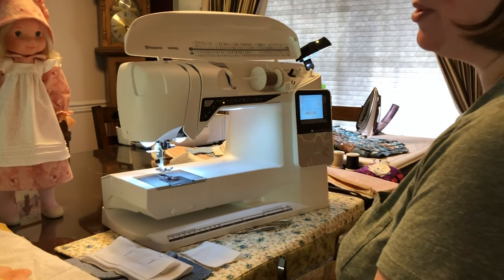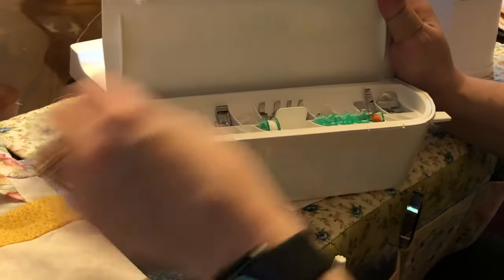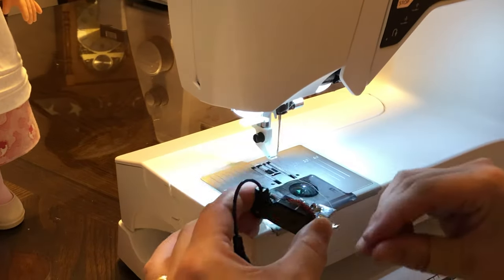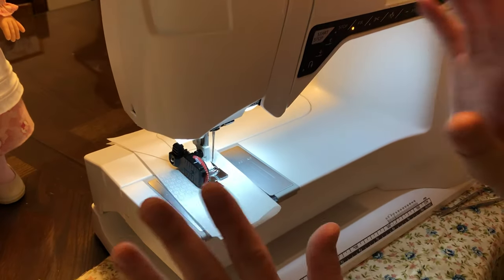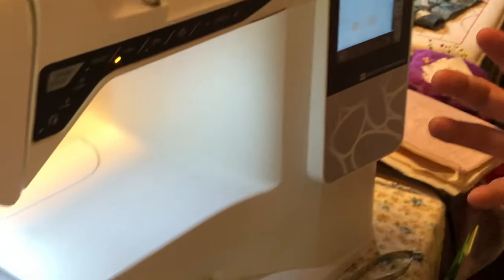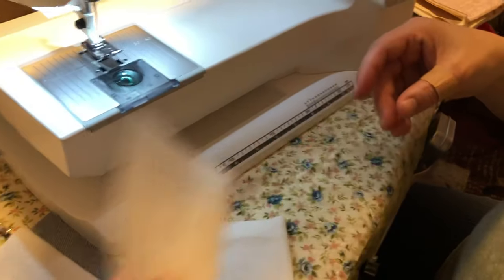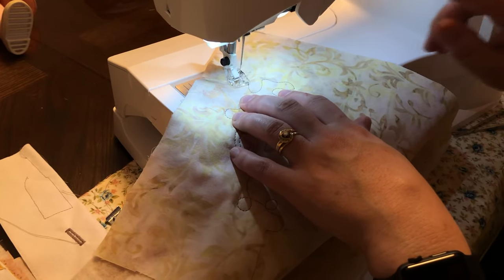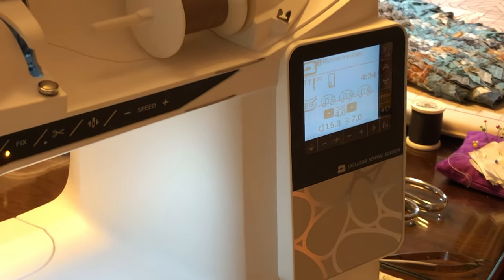Husqvarna Viking Opal 690Q Demo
Here is a demonstration of the Husqvarna Viking Opal 290Q! This machine is perfect for crafting, quilting, and garment sewing.

Sound Sewing and the PFAFF Creative Sewing Center are both family owned, sewing machine businesses in the Puget Sound. We are here to serve your sewing needs and answer your questions. Hope you enjoy!